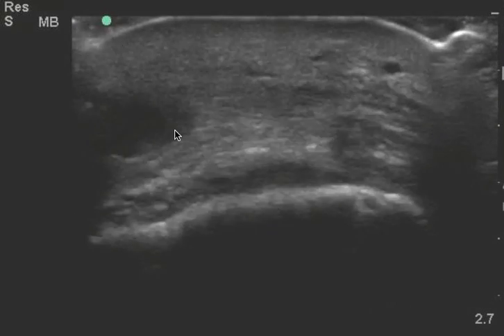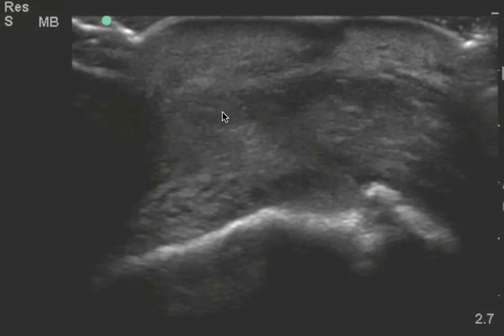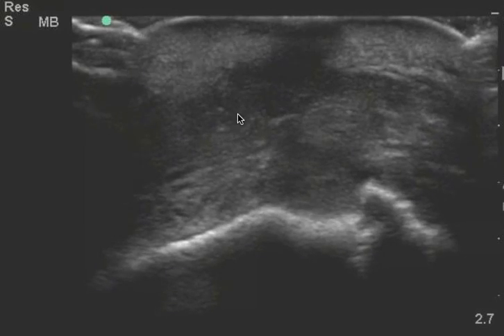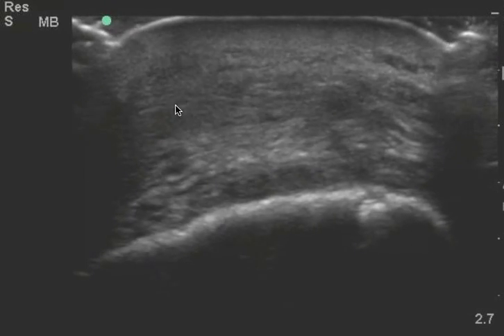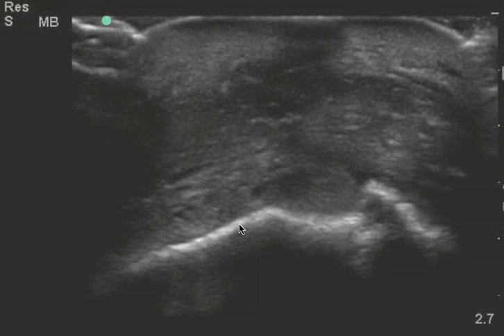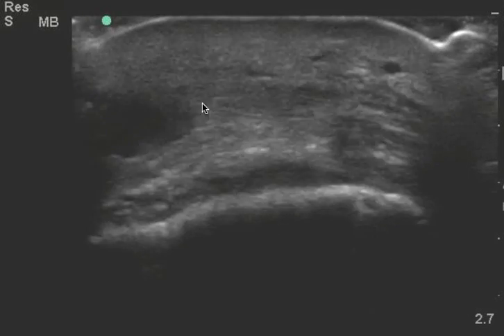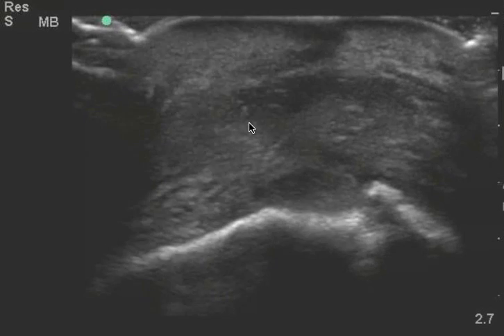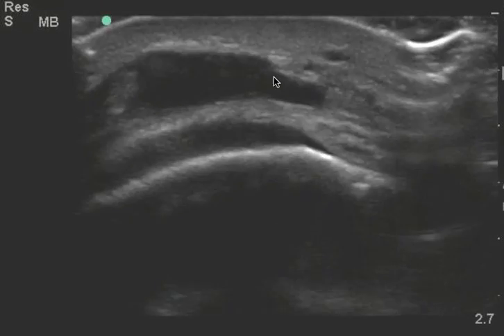Soft tissue feedback - 7.6.2015 - LGH